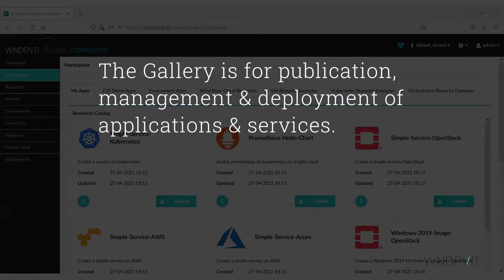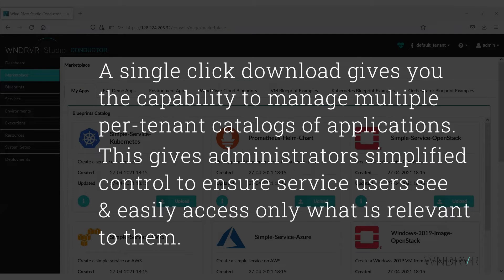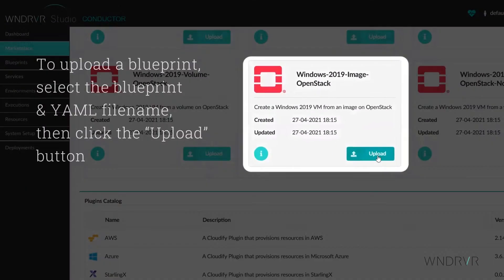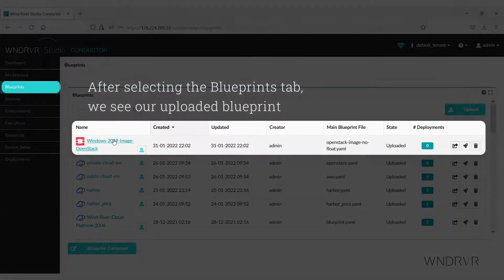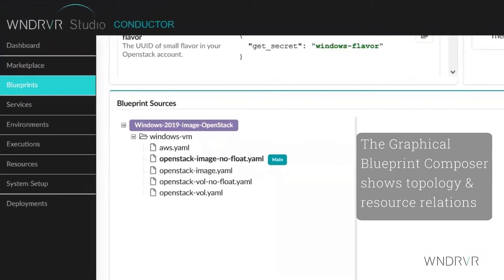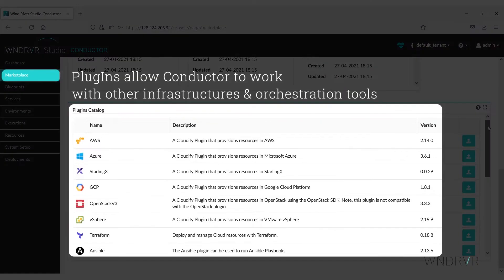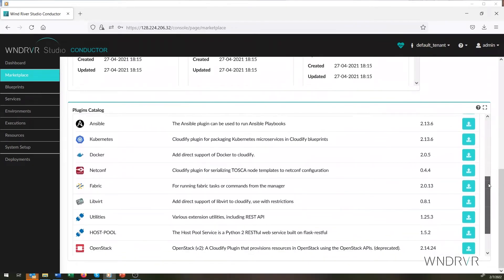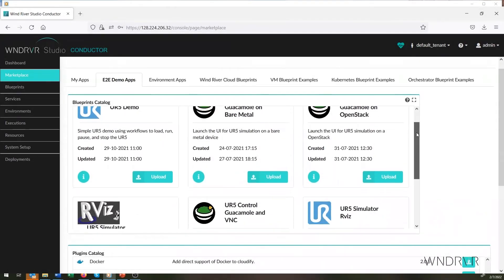Wind River Studio: Gallery (Demo)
See some of the Gallery features that Wind River Studio Conductor uses to publish, manage, and deploy applications and services.